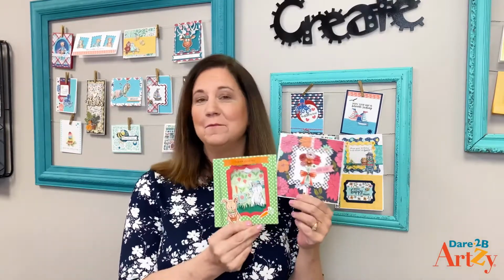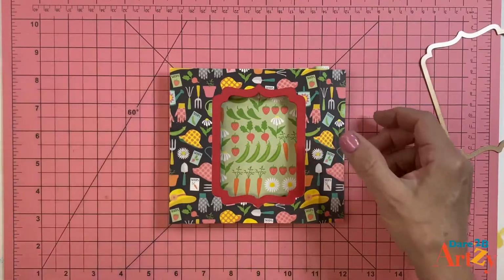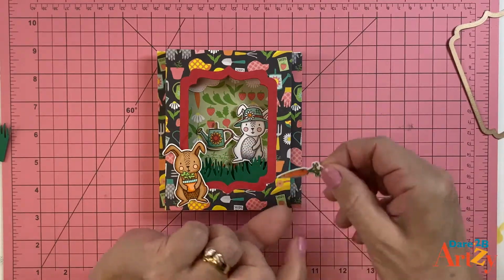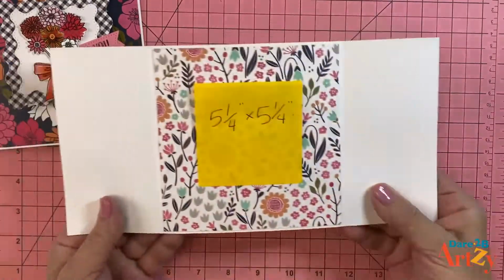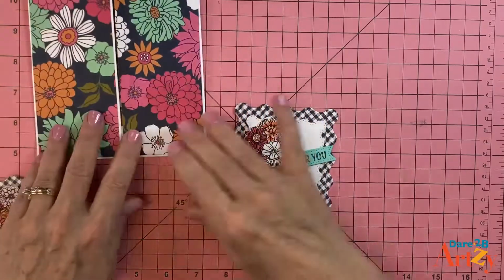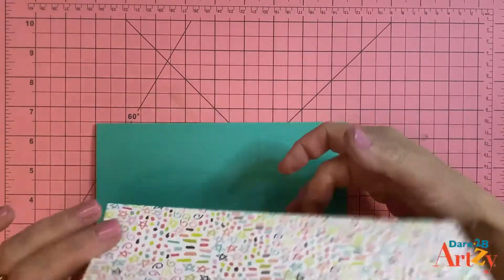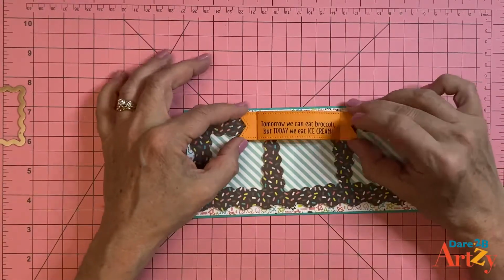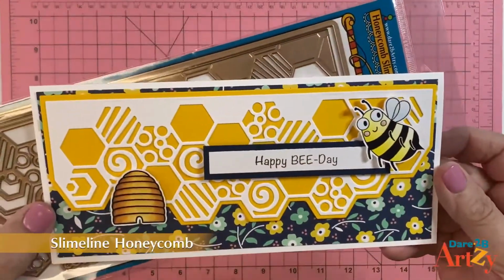Dare 2B Artzy - Hopping by to say Happy Spring! Daring to be Artzy with Slimline Dies and more!